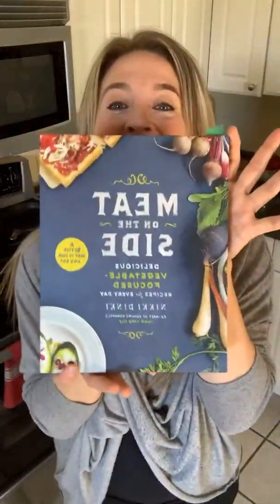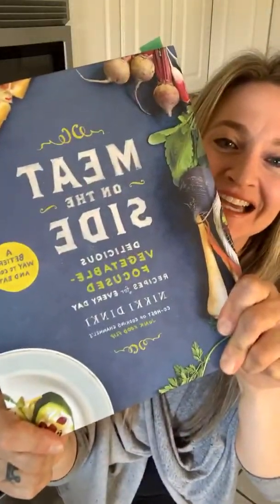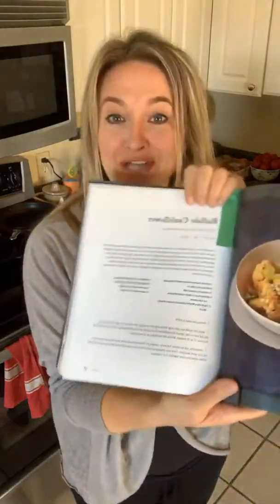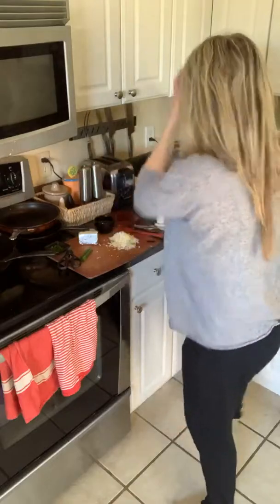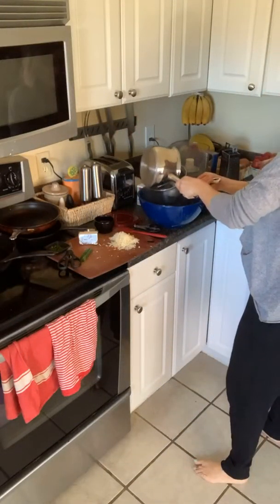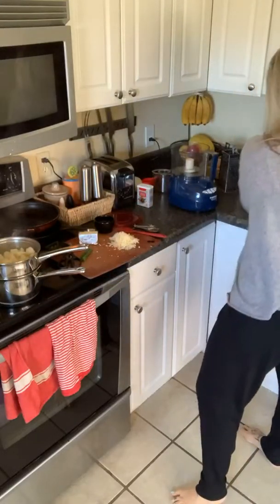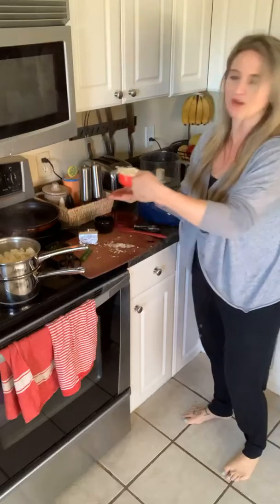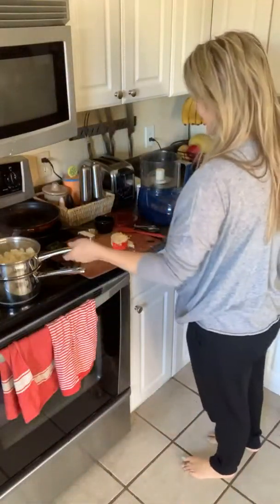Cheesy Cauliflower Mash Recipe - LowCarb